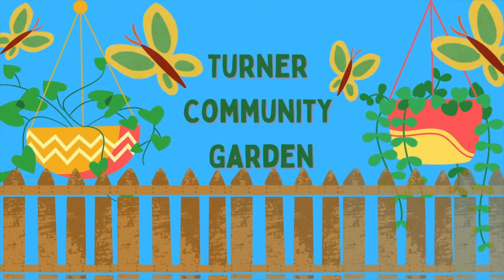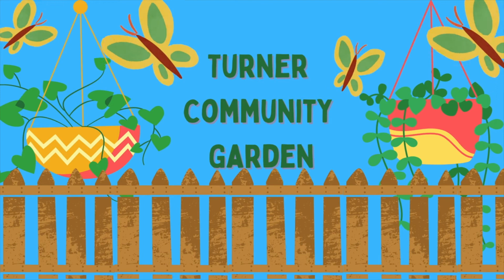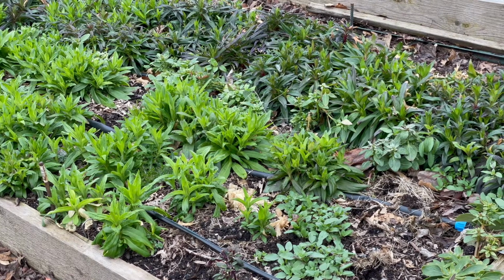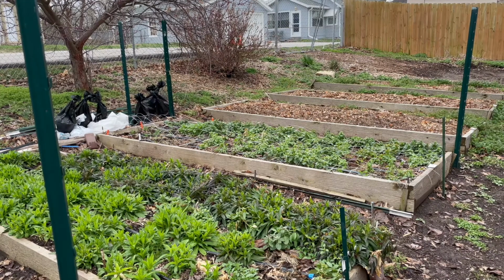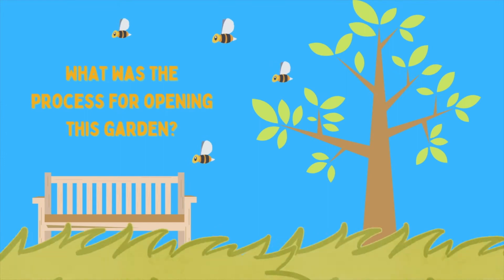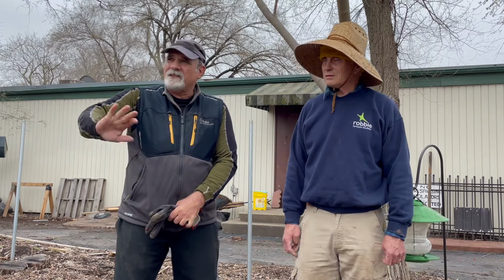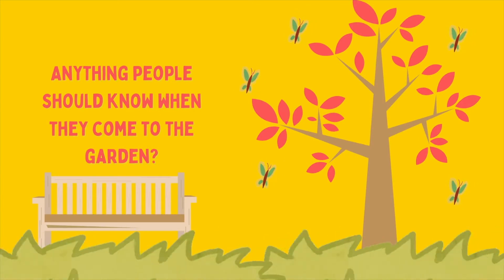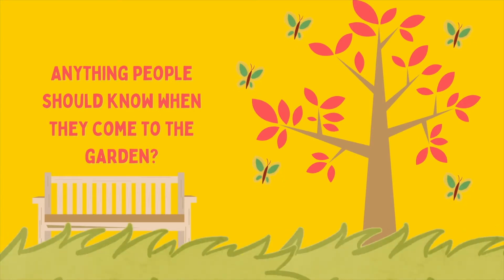Turner Community Garden Update 1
If you have ever wanted to learn more about the Turner Community Garden here is your chance! Watch our insider look interview with the garden managers, Calvin Hoover and Jim Jarsulic! The garden is located at Service Rd, Kansas City, KS 66106.

Production: Carly McCracken
Videography: Candice Townsend